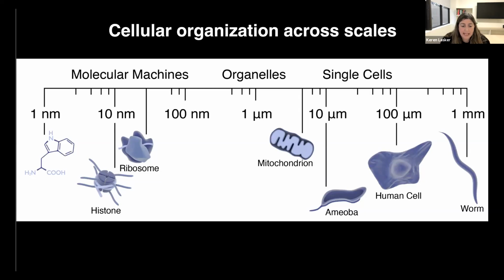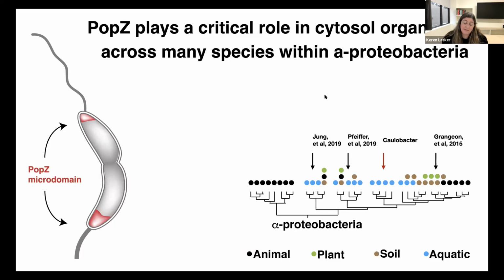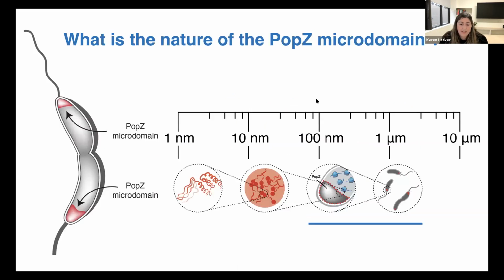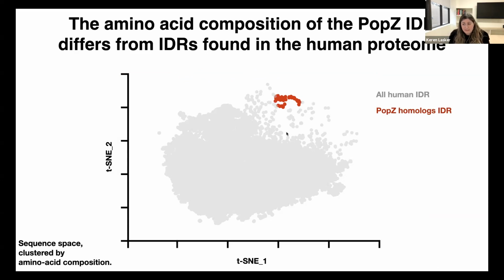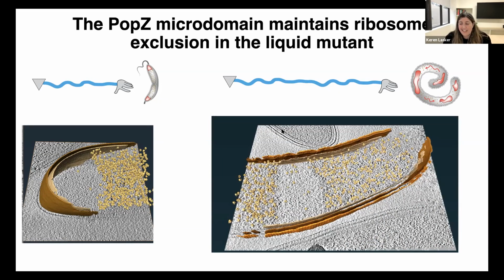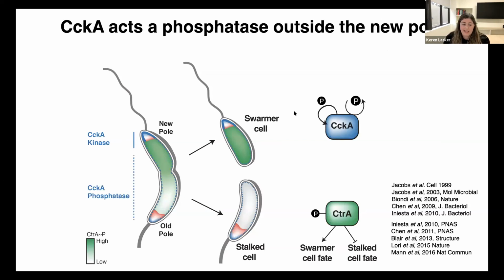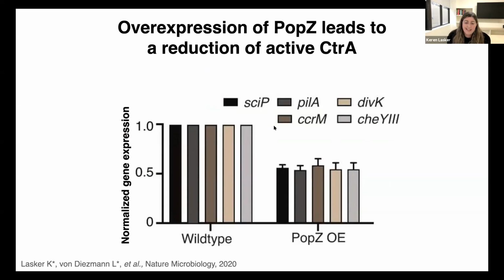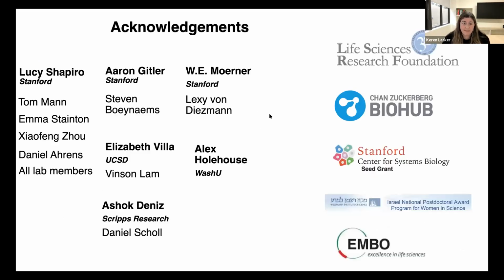Kitchen Table Talk: Keren Lasker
Keren Lasker on Biomolecular Condensates in Bacteria/ Mechanisms and Synthetic Biology